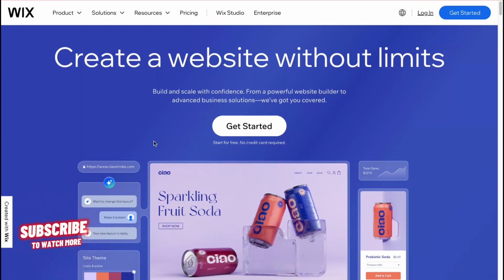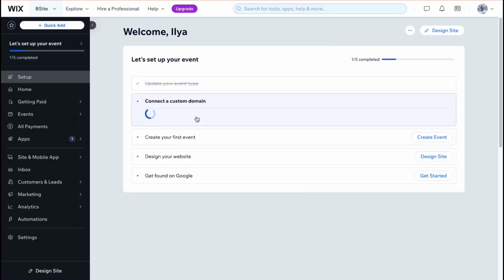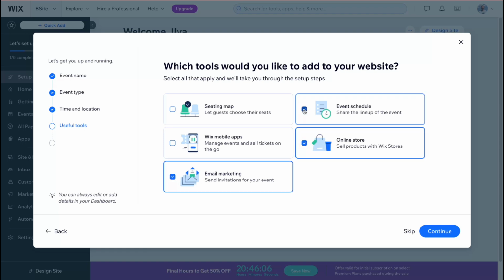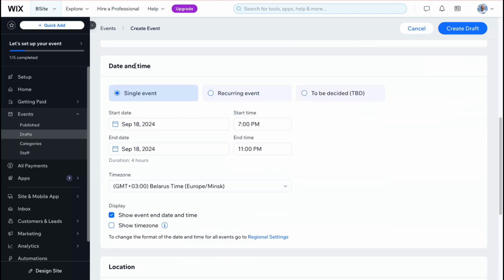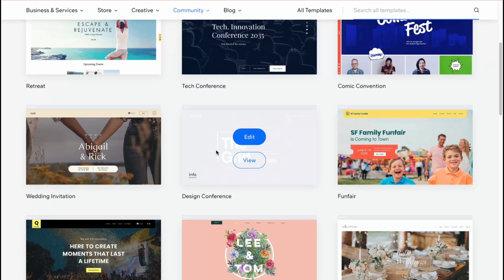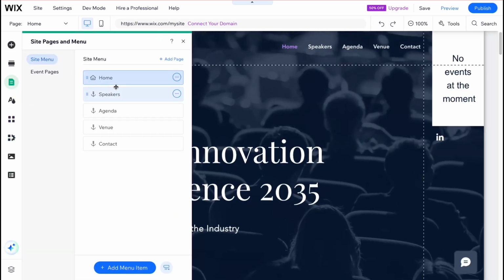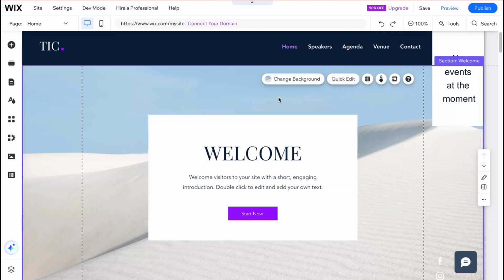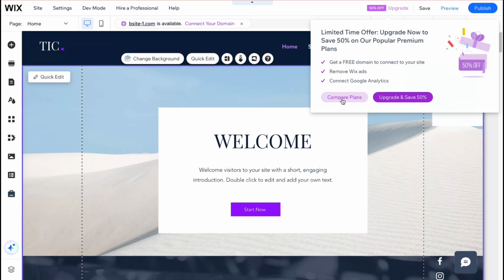Event Website on Wix in 10min - How To Create Event Website on Wix Complete Tutorial